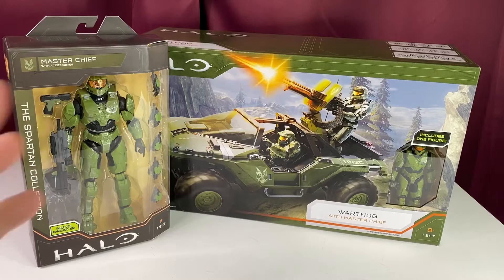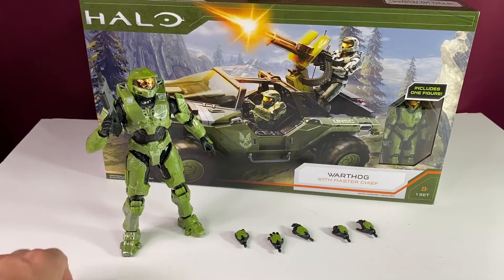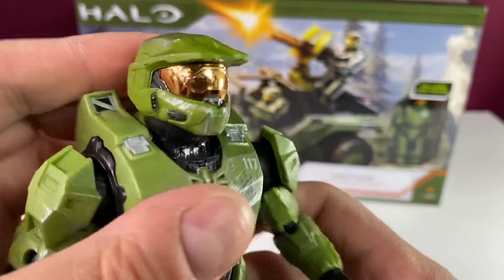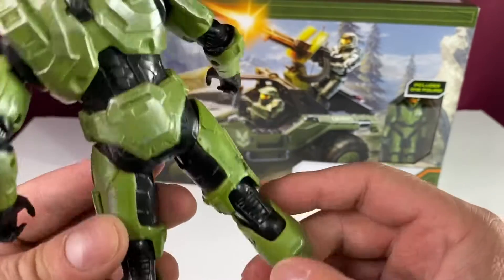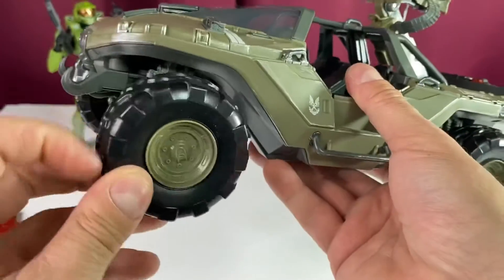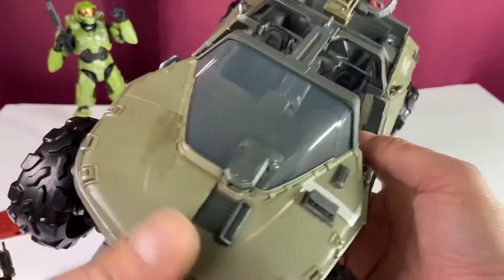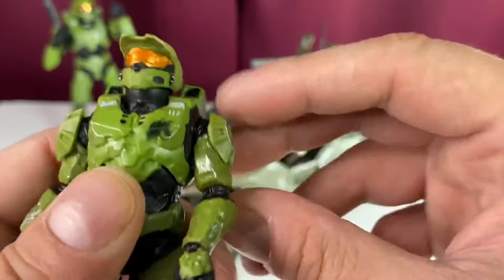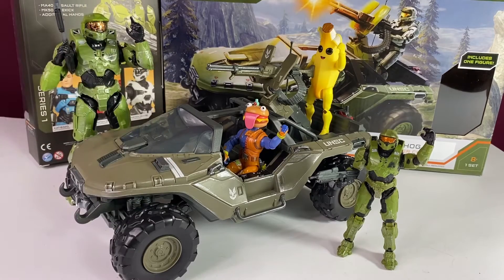WCT HALO Infinite Action Figures the Spartan Collection 6” Master Chief and 4” World of HALO Warthog